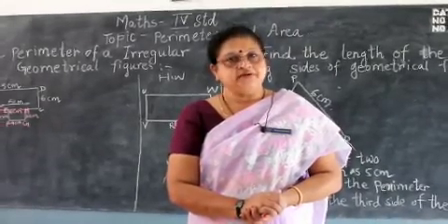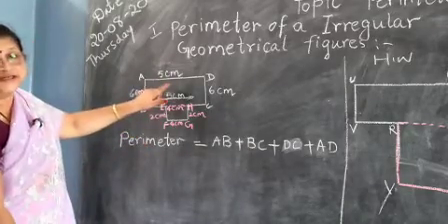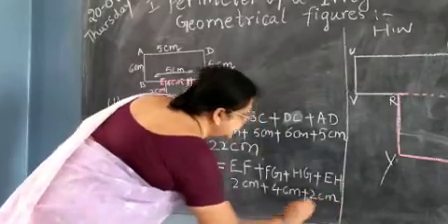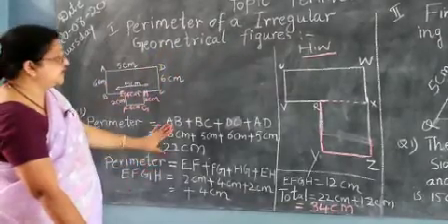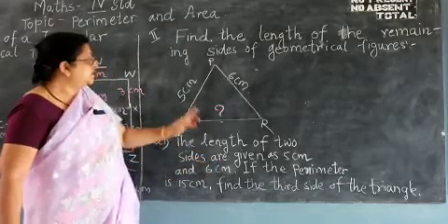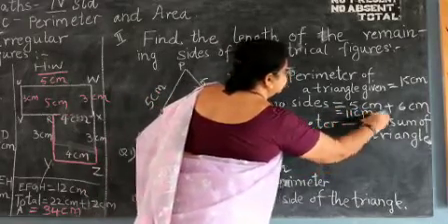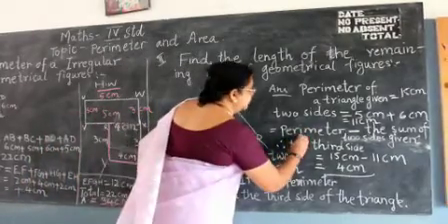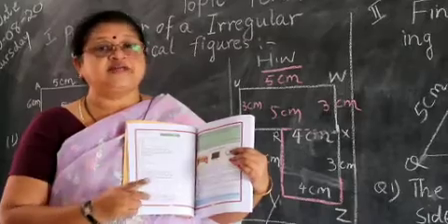4th standard | mathematics class